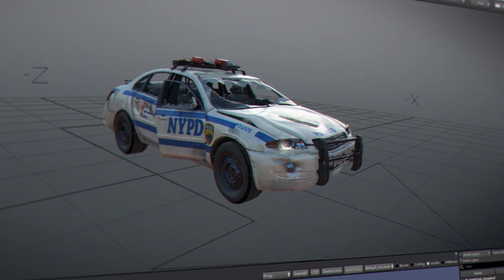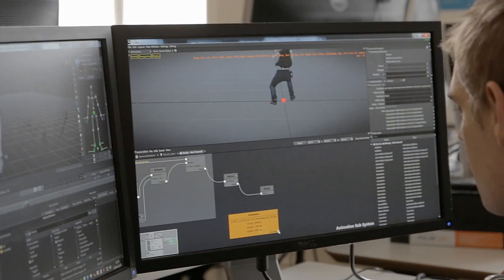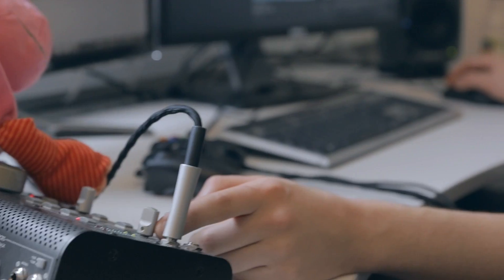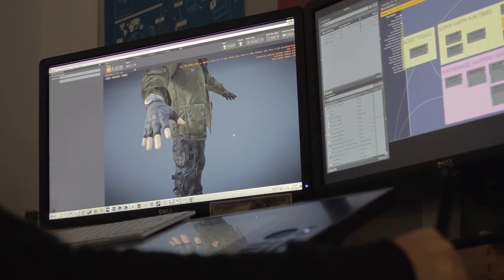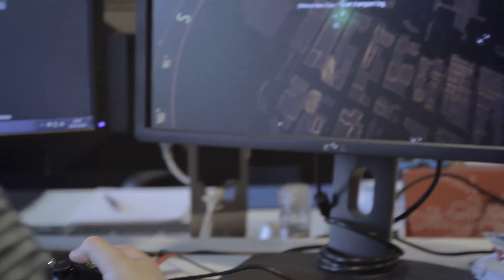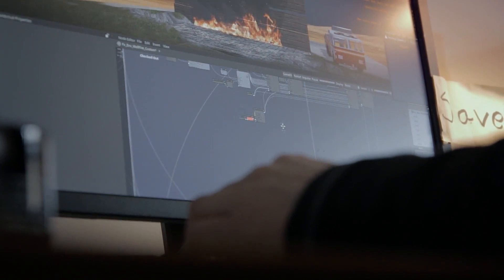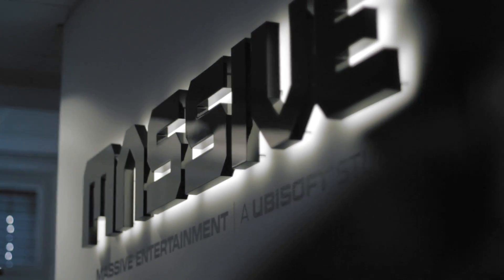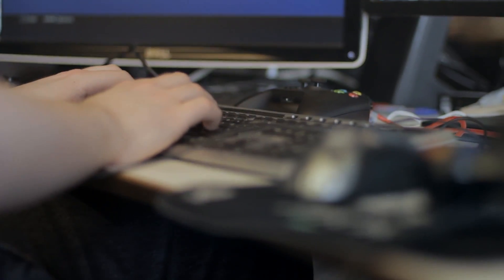Snowdrop Engine - GDC 2014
Go behind the scenes at Massive Entertainment -- A Ubisoft Studio, and discover the power of the Snowdrop engine; Massive's in-house answer to video game creation on the new generation of consoles. Snowdrop supports the philosophy of the studio to work better, not bigger, by giving content creators the freedom to experiment, prototype and truly unleash their creativity.